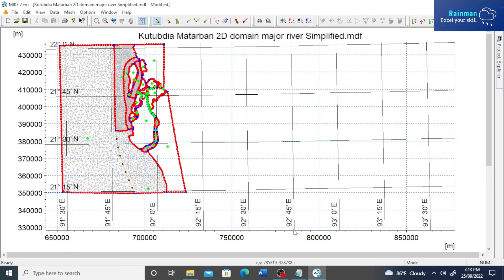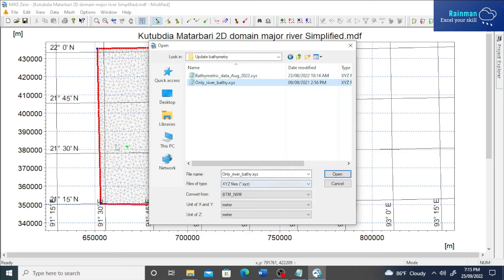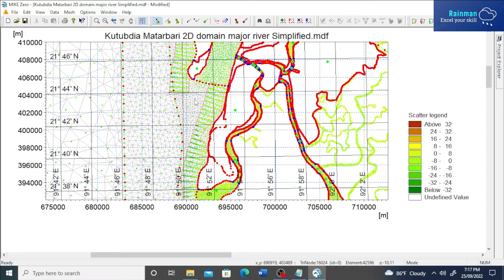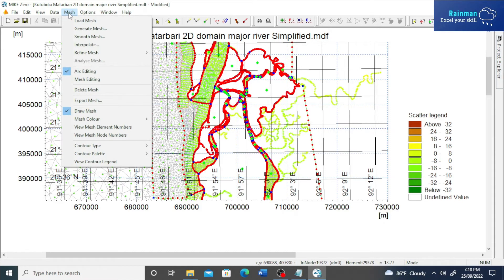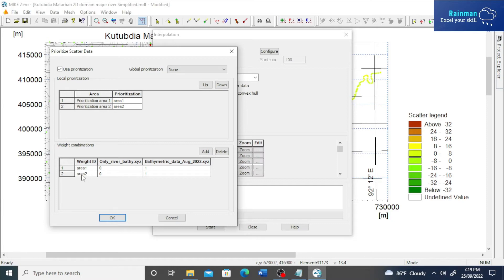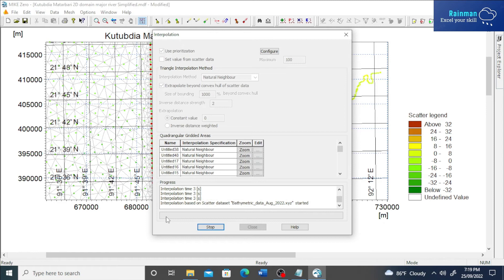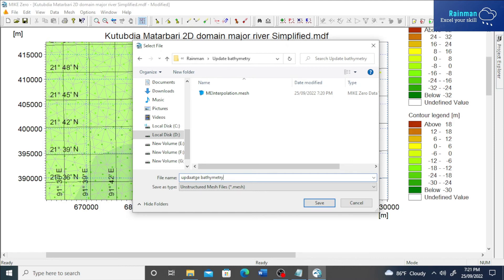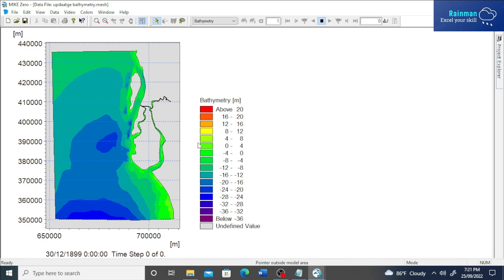How to Update bathymetry in 2d mesh file by mdf file |MIKE FM | 2D HD Model | Dipen Saha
This is a tutorial video for MIKE 21 FM. Here I have shown how to update bathymetry with recent data or updated data step by step.